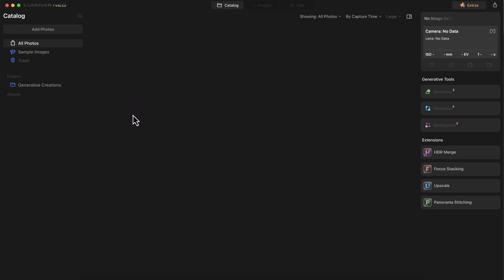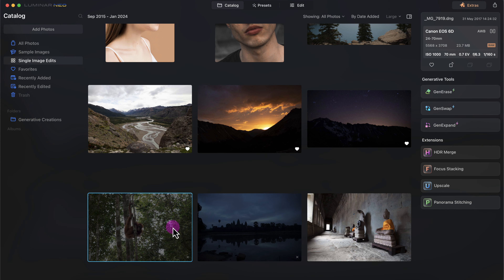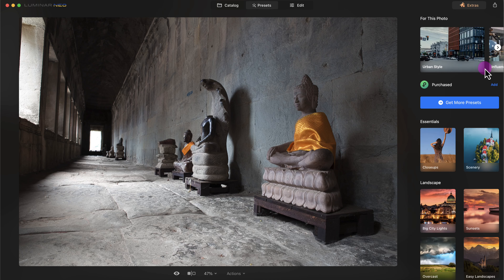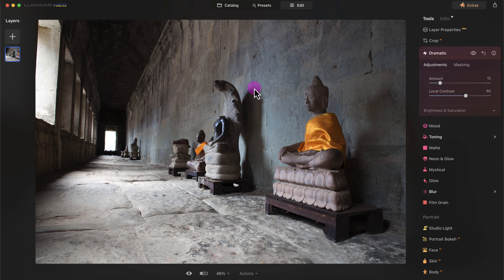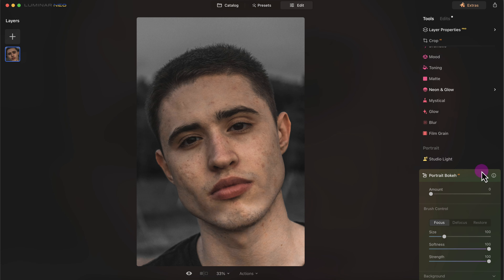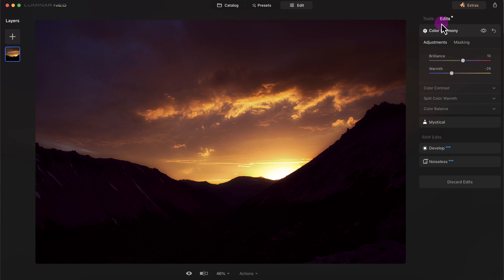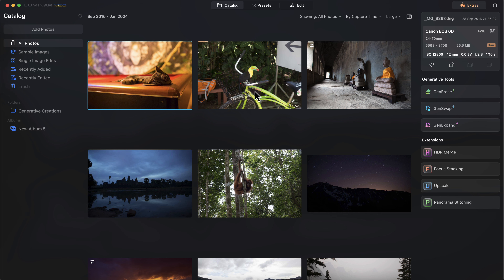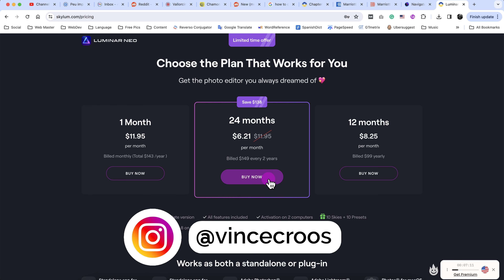Luminar Neo Review | AI Photo Editing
In this Luminar Neo review, I cover the main features of this photography software. I also explain if you should get it if you already have Photoshop and Lightroom. This isn't a full tutorial of all the tools, rather, it is to see if Luminar Neo is worth it for your photography workflow.

⌚ TIMESTAMP
00:00 - Intro
00:07 - Interface
02:06 - Import Photos
04:38 - Presets
07:06 - How to Edit
16:49 - Exporting
17:15 - Photoshop and Lightroom Plugins
18:13 - Is Luminar Neo Worth It?

By the way, Luminar NEO also comes with Photoshop and Lightroom plugins.

Personally, if you're on a budget and are already proficient in Photoshop and Lightroom, then I wouldn't buy Luminar Neo. However, if you want to edit faster with more creativity, then Luminar Neo is a great addition for editing high-quality images.

I demonstrate Luminar Neo's editing tools with travel photos, including a landscape image. I also show the software's portrait and skin retouching tools.